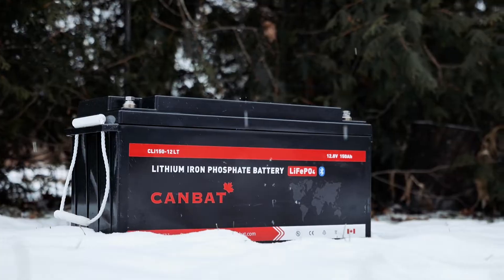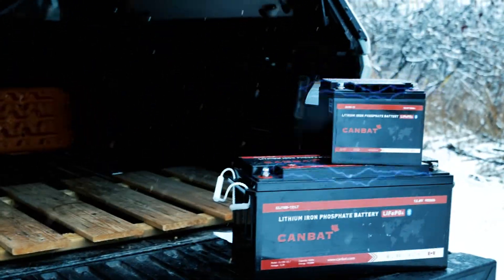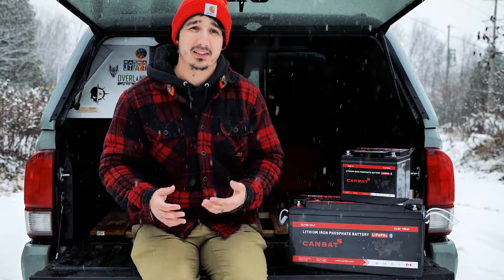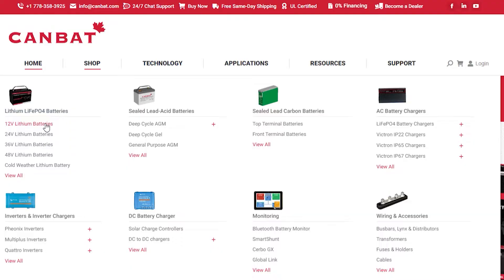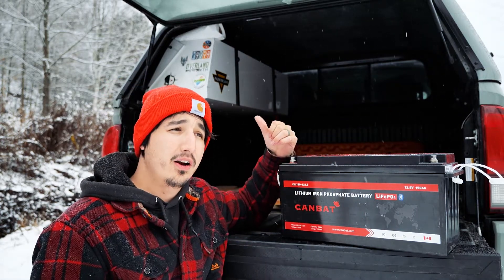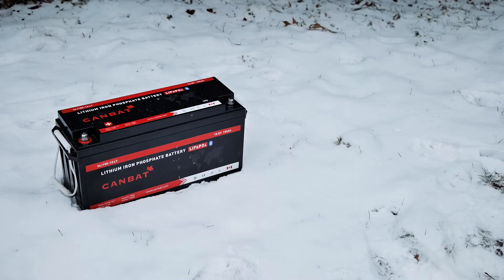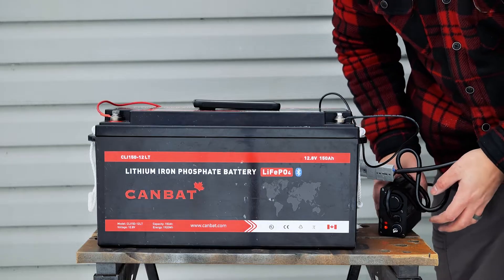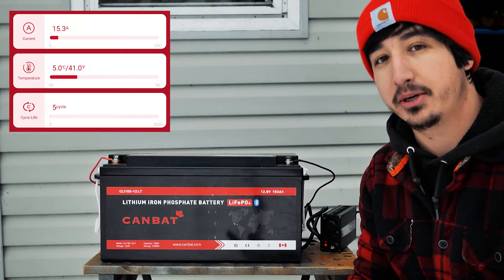Cold Weather Lithium Battery Charging | EVERYTHING YOU NEED TO KNOW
This is a very detailed overview of Canbat's Cold Weather Lithium battery and how they solved the problem of charging lithium batteries in below freezing temperatures. I specifically review Canbat's 150Ah Cold Weather Lithium Battery which has a built-in heater that only uses power from a charging source, not the battery itself. This saves the battery from using available life cycles and unnecessary wear and tear.

I am not an expert and come by this honestly. This is not a sales pitch, more of a chance to explain the reason why some lithium batteries cost more than others.

Helpful Resources:
Gear I use to make my videos:
Camera - Lumix S5
Mic - Comica Shotgun
Drone - DJI Spark
Case - Nanuk 910

Chapters:
0:00 Intro
1:05 Problems Cold Weather Charging
3:00 How Canbat solved Cold Weather Charging
4:00 Built in Heater
4:58 Charging Methods
5:50 Bluetooth Chip
6:36 Testing the Battery, in the Cold